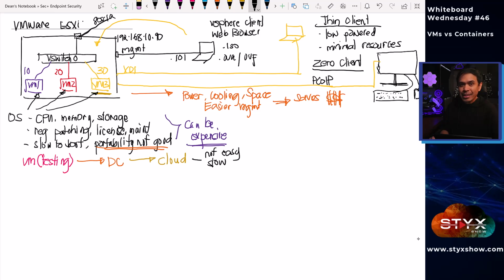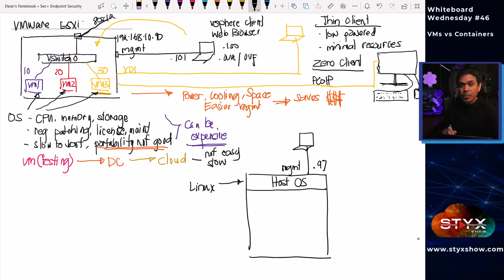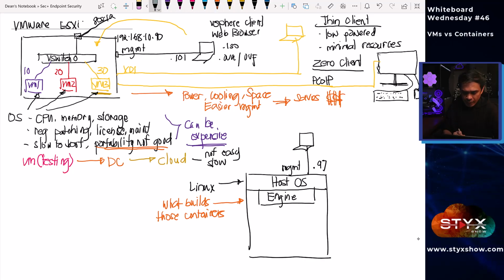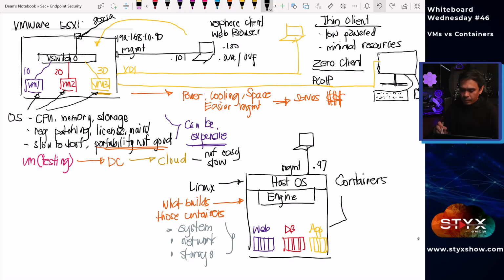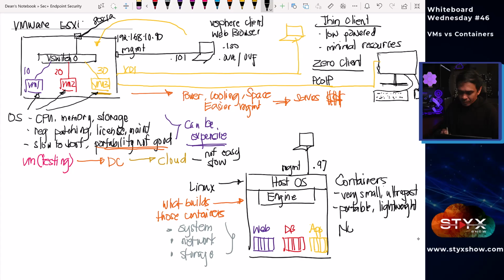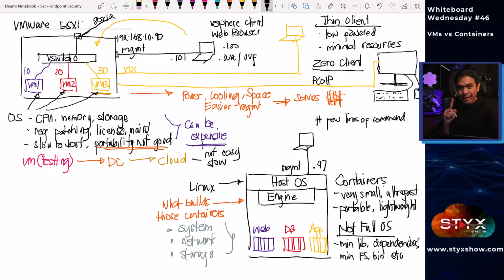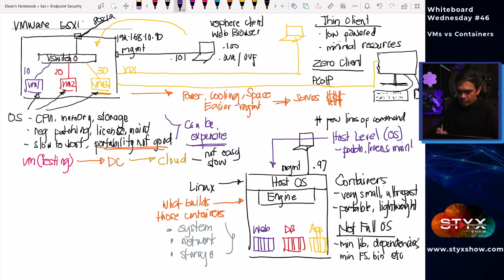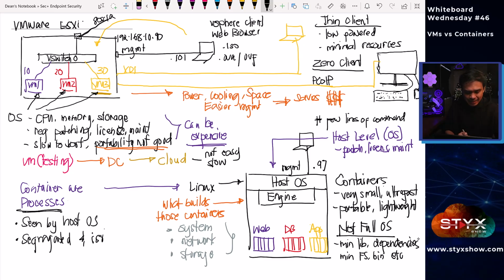VMs vs Containers